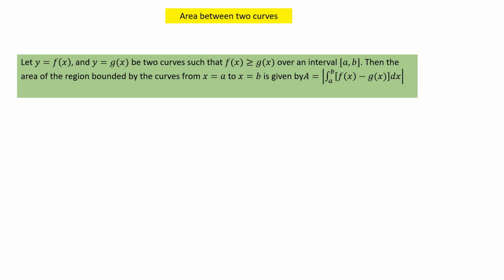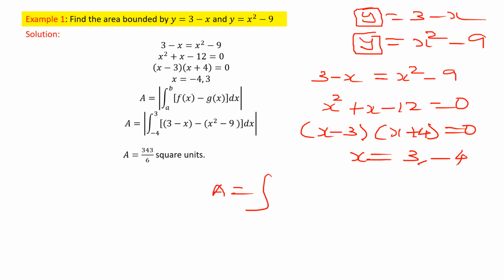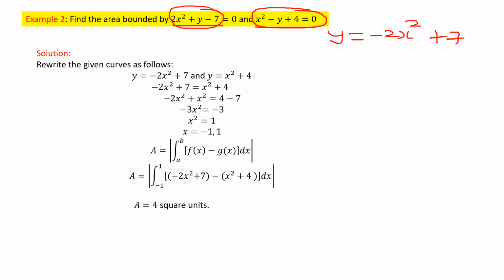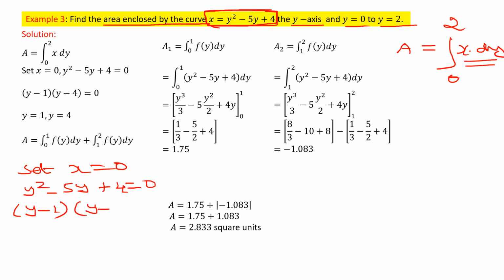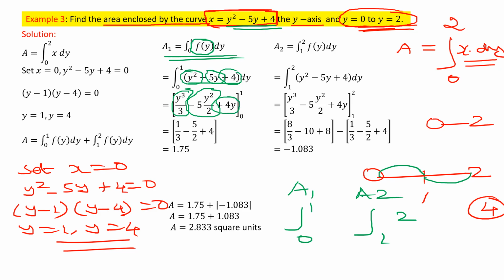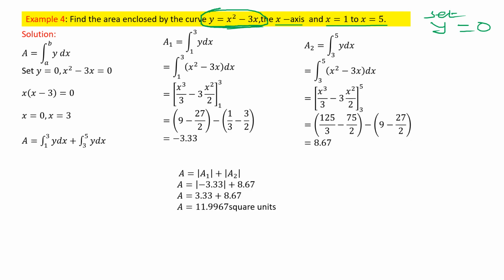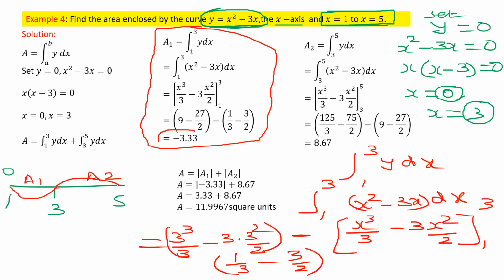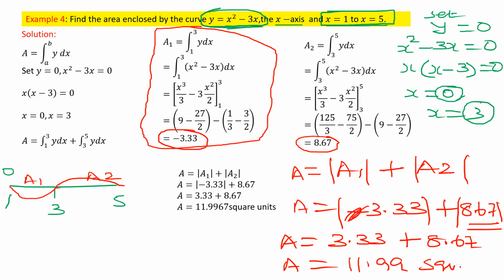AREA BETWEEN TWO CURVES